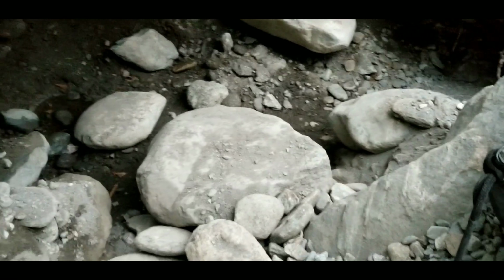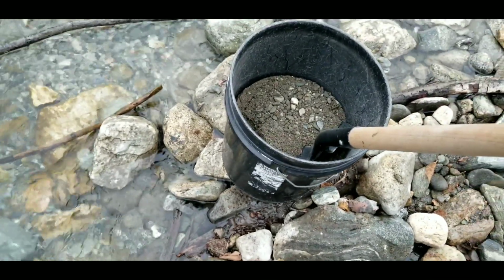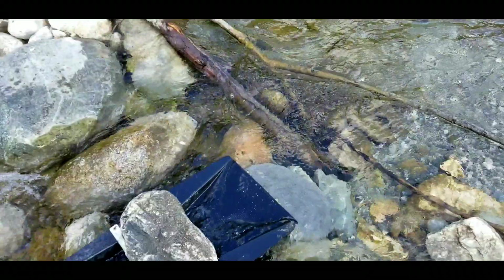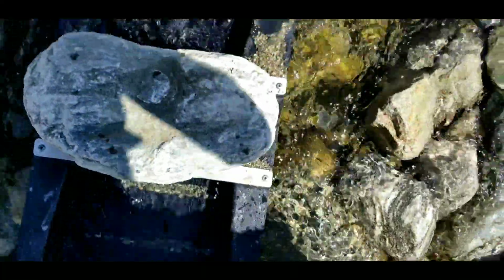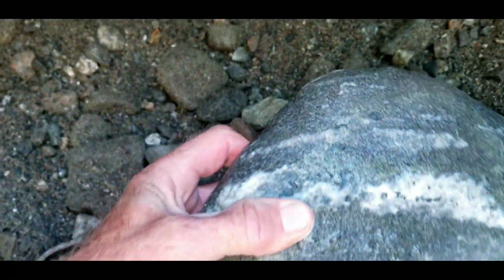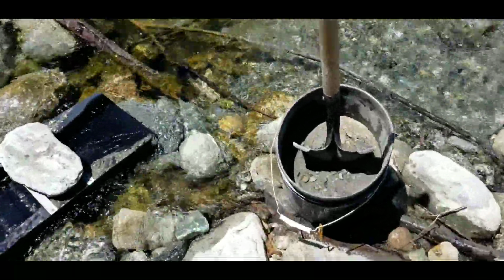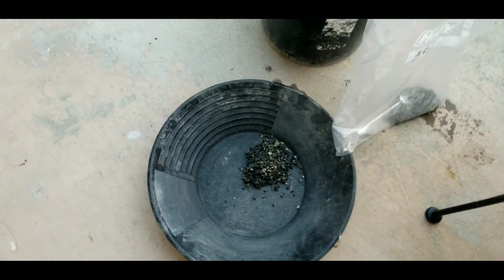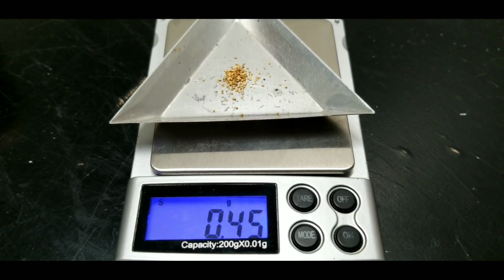Secret Gold, San Gabriel river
Secret gold, San Gabriel river. I was invited to a secret dig and I couldn't say no. All thanks to my friend Chad. We had to move a few boulders for safety and ease of access and it was definitely worth the effort.
   The amount of gold for the dirt I moved made it worth everything. The weather was awesome as well. I did however make one mistake. I didn't bring my sled and used a 5gallon bucket instead. I had no idea I'd be carrying it  50 to 60 feet. LMAO!
   I hope everyone enjoys the show. I did keep location a secret. As a guest, I showed respect for privacy of the secret dig. I'm sure you all understand. So, until the next time. Heavy pans my friends. Take care.